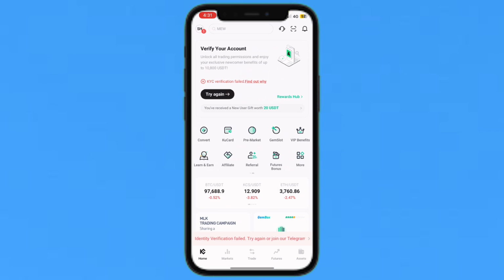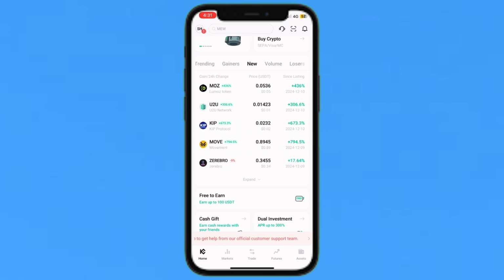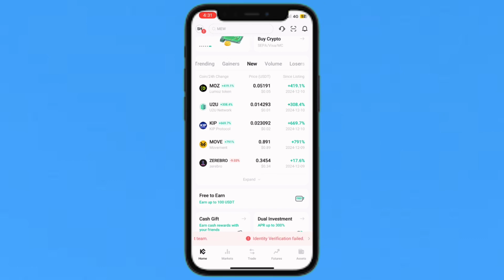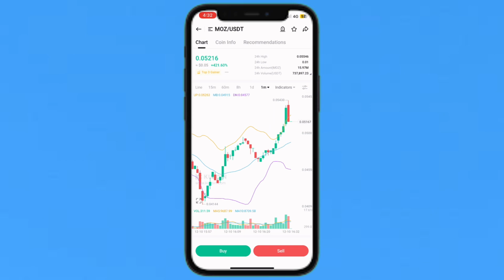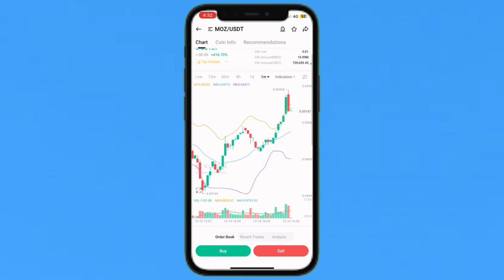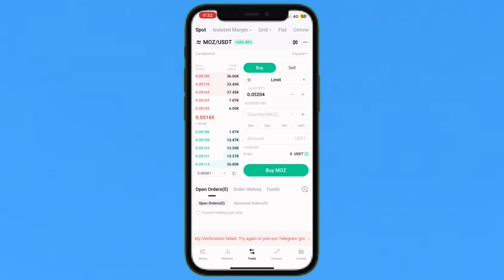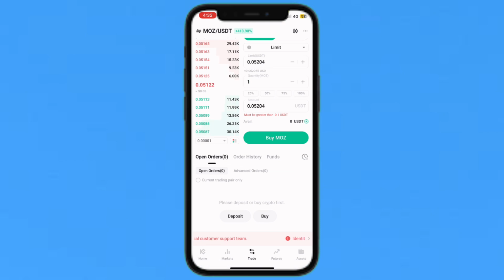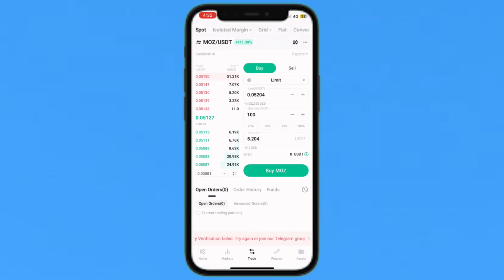How to spot new listings early on kucoin (2024)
How to spot new listings early on kucoin

Learn how to spot new listings early on KuCoin in this video. Stay ahead of the game and catch new opportunities as they are added to the platform.

Want to stay ahead of the curve and spot KuCoin's new listings before everyone else? In this video, we'll share our top secrets to getting notified about new listings on KuCoin, so you can take advantage of the market before it gets crowded. From setting up custom alerts to using advanced trading tools, we'll cover it all. Watch until the end to learn how to stay one step ahead of the competition and maximize your trading potential on KuCoin.